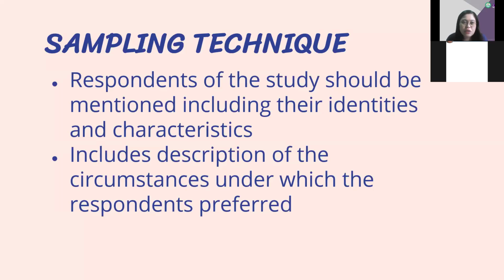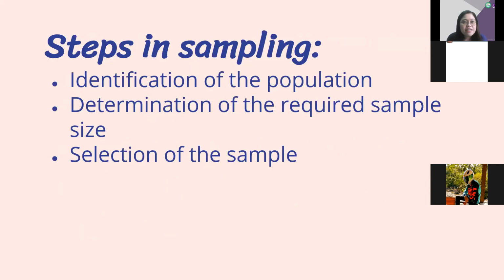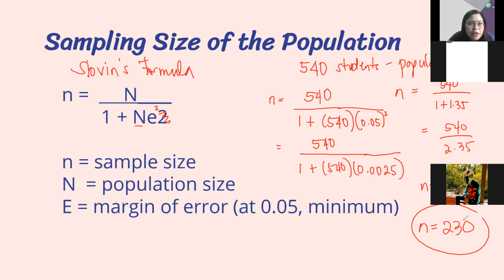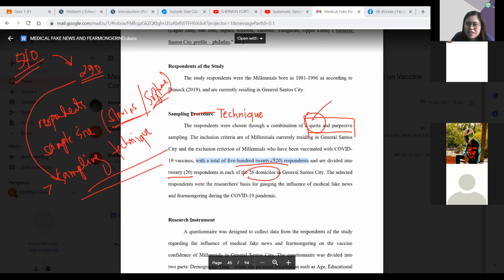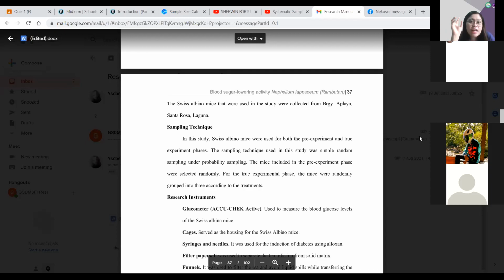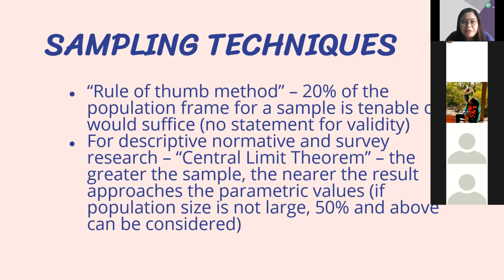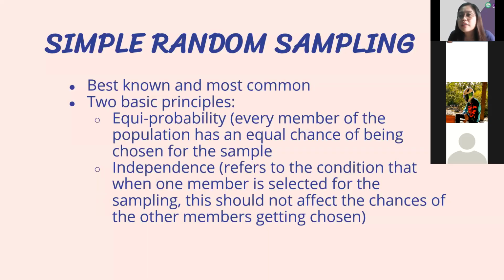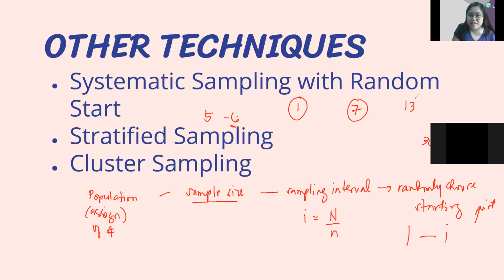MLS314 | Methodology 1.2